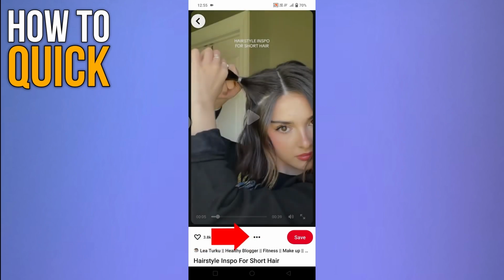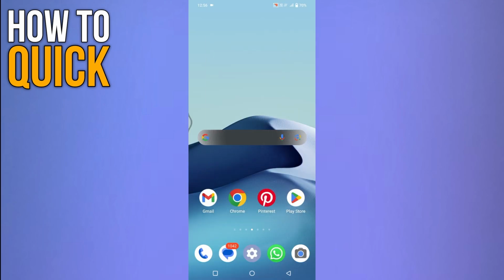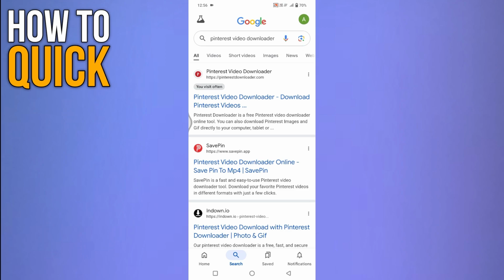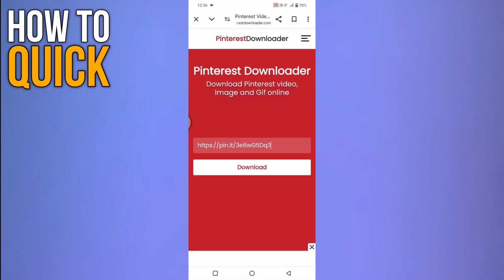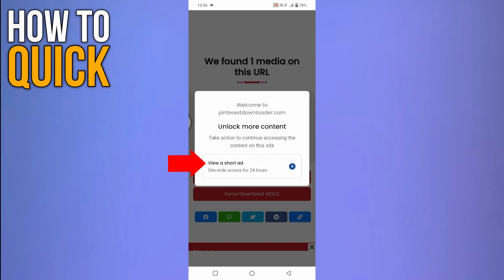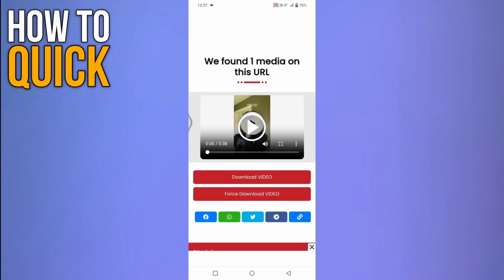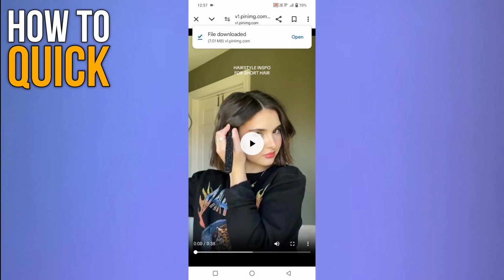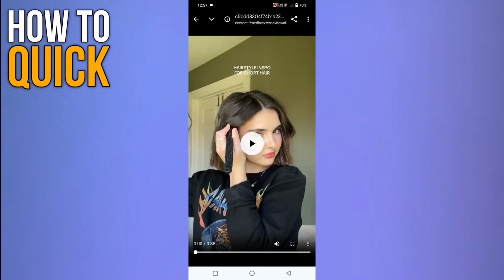How To Download Pinterest Video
Tutorial on how to download pinterest video.